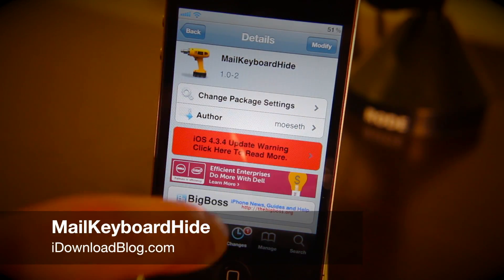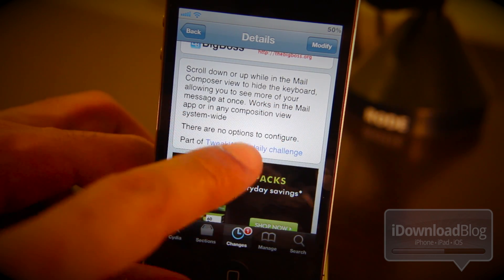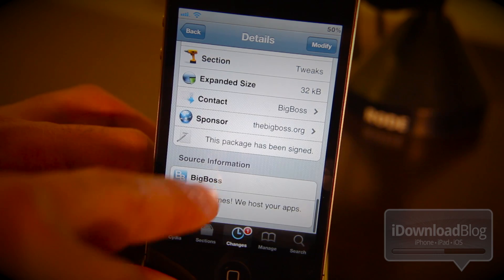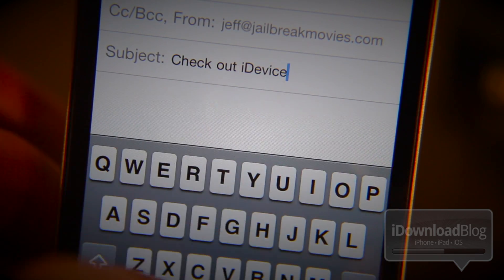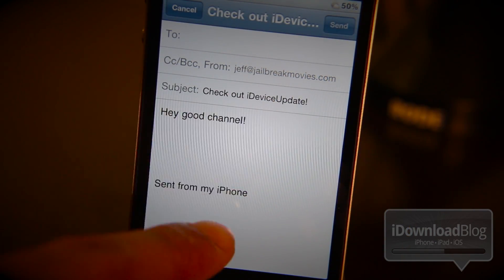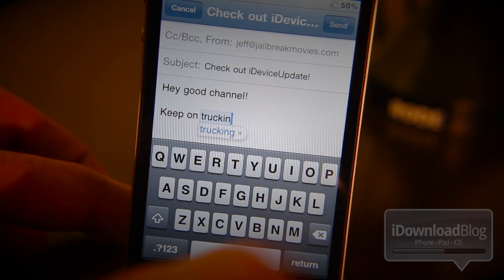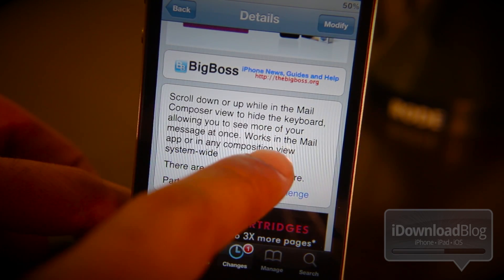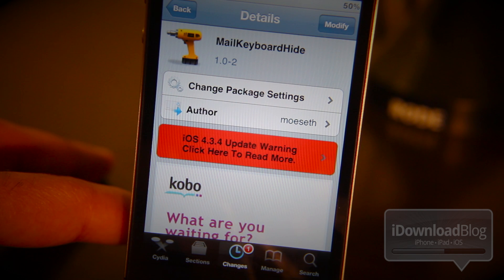View Your iPhone's Entire Email Body With No Keyboard Using 'MailKeyboardHide'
Like this video? Share on Twitter!

MailKeyboardHide is a free tweak on the BigBoss repo on Cydia.

About iDB